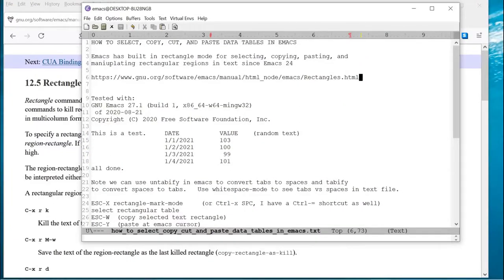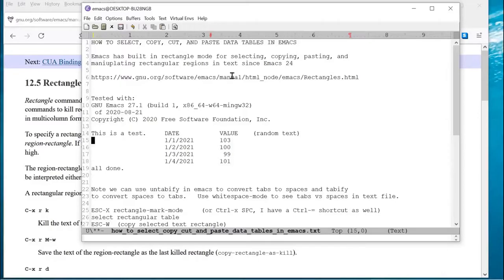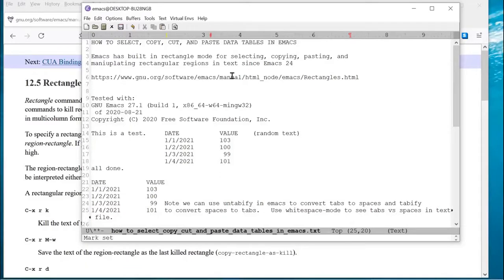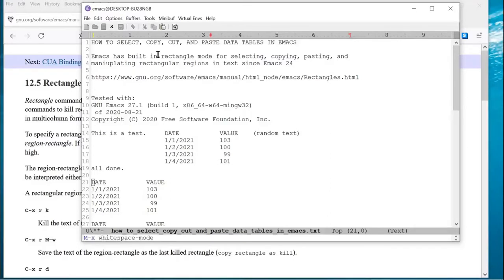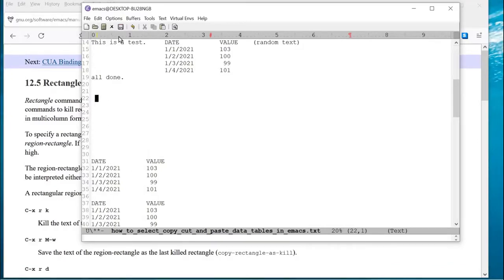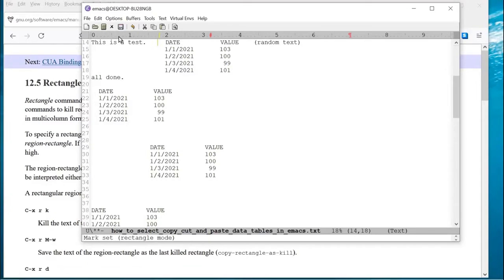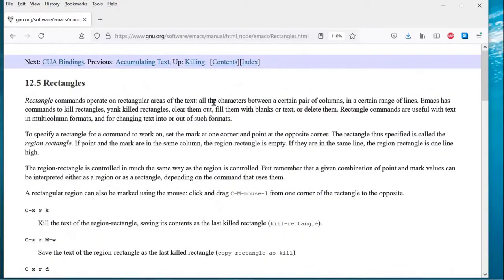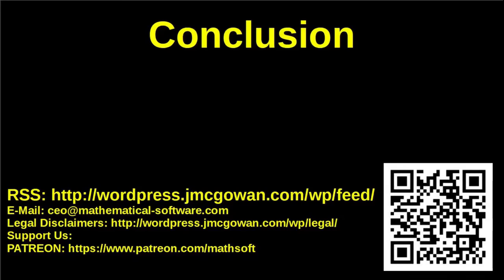How to Select, Copy, Cut, and Paste Data Tables in Emacs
The Emacs text and code editor has a built in rectangle mode for selecting, copying, pasting, and maniuplating rectangular regions in text since Emacs 24.

About Us:

A search engine for censored Internet content.  Find the answers to your problems censored by advertisers and other powerful interests!